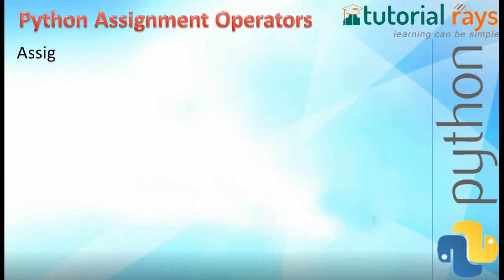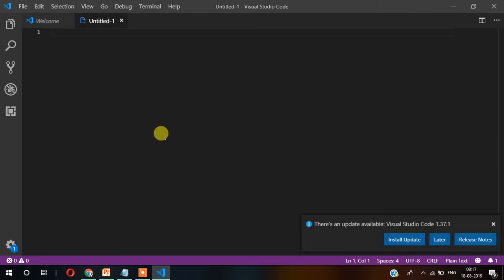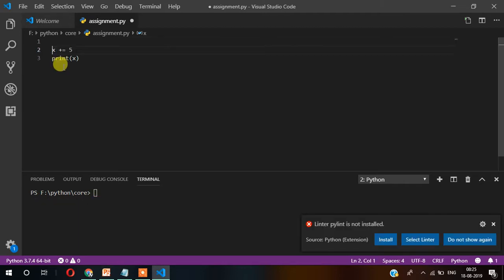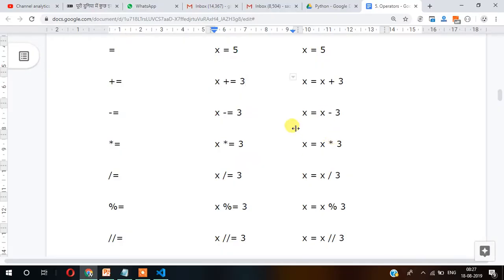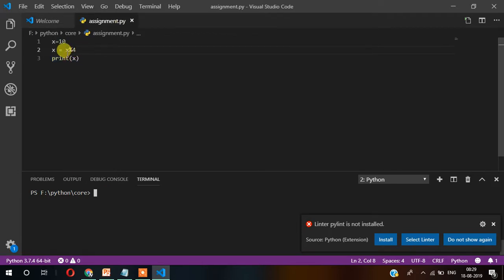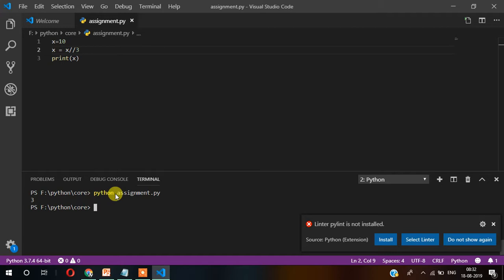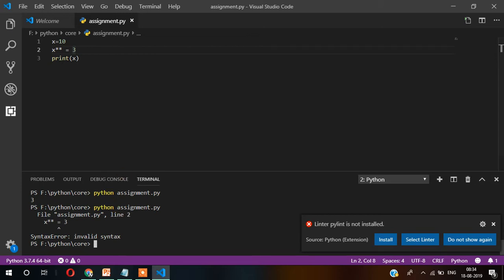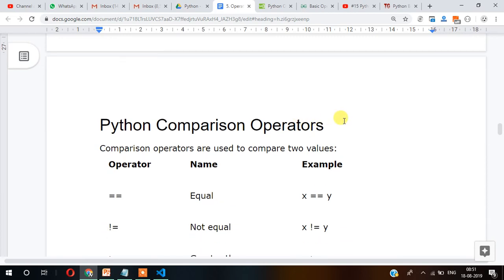Part-04 Assignment Operators | Python Tutorial For Beginners | Python Training | TutorialRays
Thanks

 python
 python tutorial
 python lists
 python dictionary
 variables python
 python global variables
 python printing variables
 python for programmers
 python learning
 python programmer
 python programming
 python tutorials
 python range
 python download
 data types in python with examples
 python training
 Tutorialrays

 python
 python tutorial
 python lists
 python dictionary
 variables python
 python global variables
 python printing variables
 python for programmers
 python learning
 python programmer
 python programming
 python tutorials
 python range
 python download
 python training
 Tutorialrays

 python operators
 python programming
 python basics
 python certification
 python training
 TutorialRays